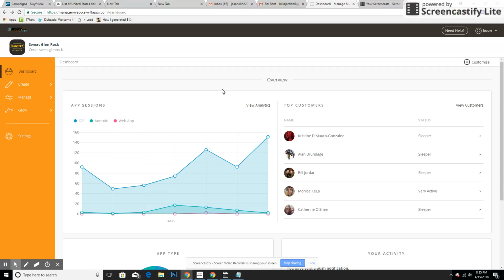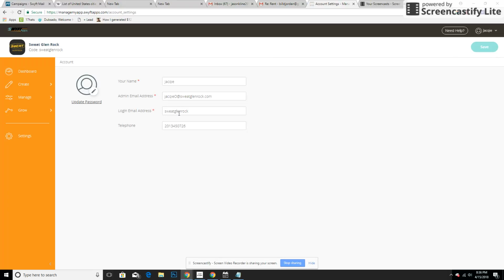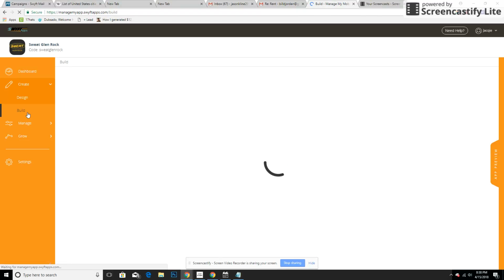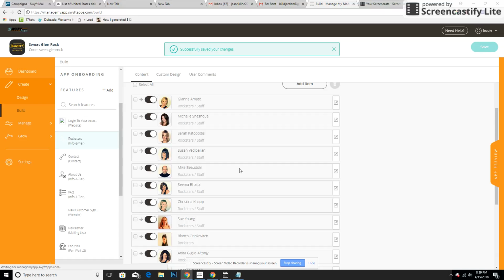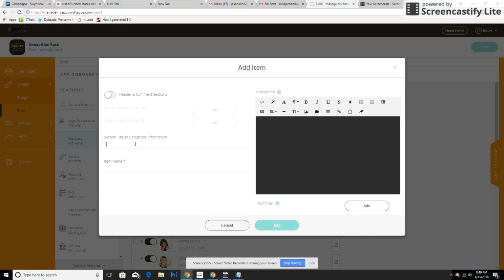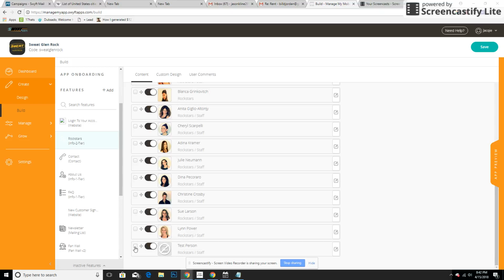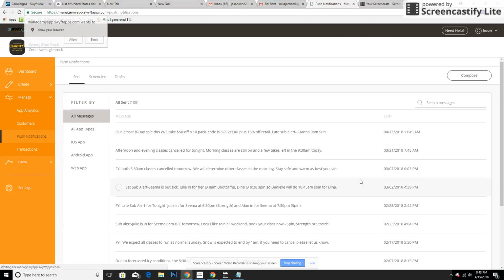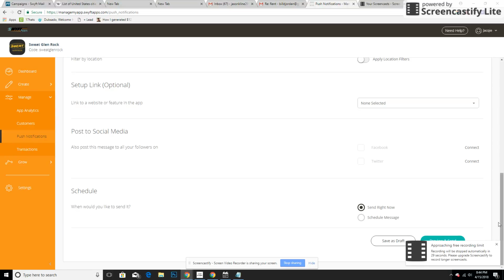Apr 15, 2018 8:45 PM